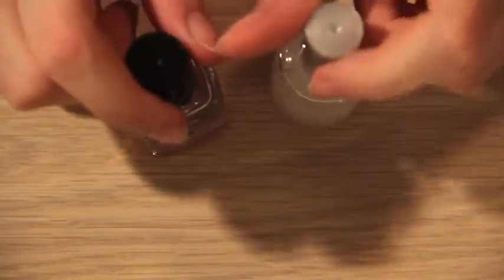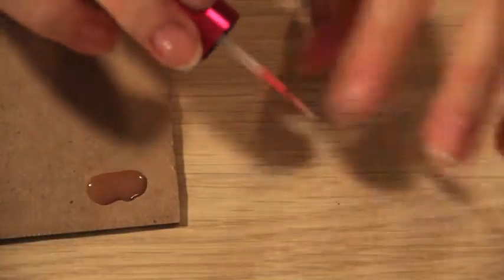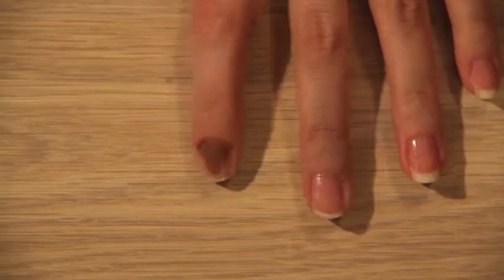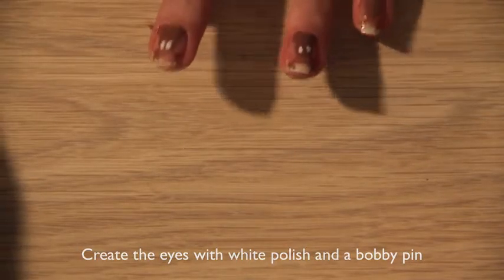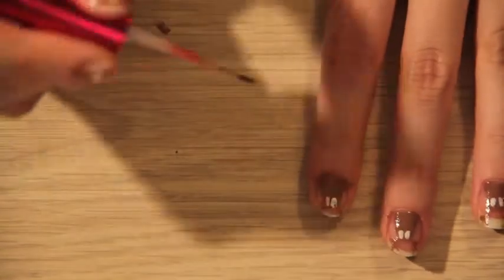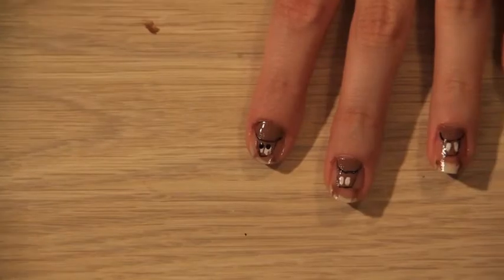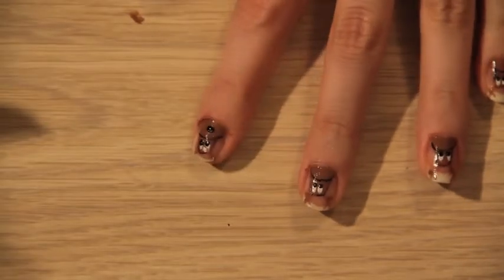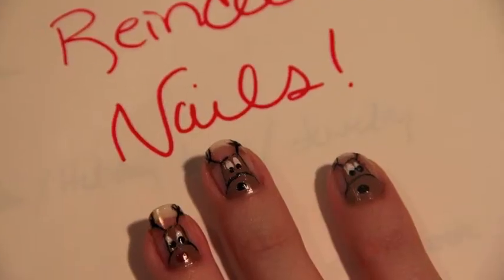Holiday Series: Reindeer Nails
This is my take on reindeer nails! These nails are very cute and will get noticed everywhere you go. I hope you enjoy the tutorial and try it out for yourself! :)